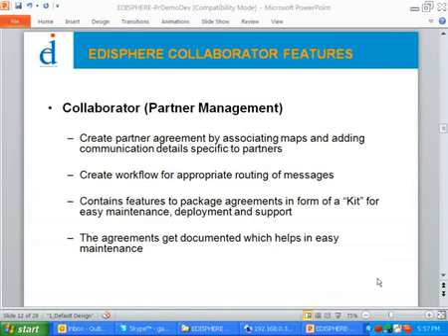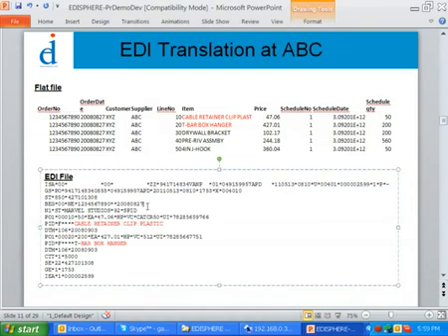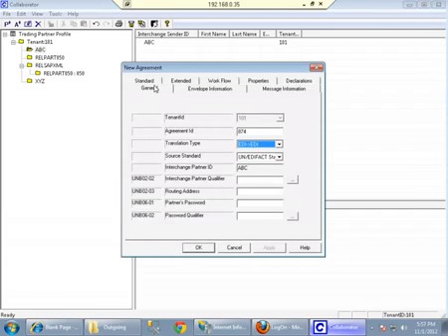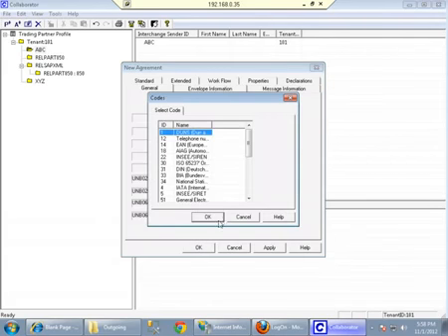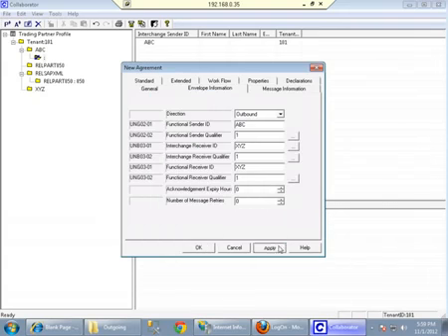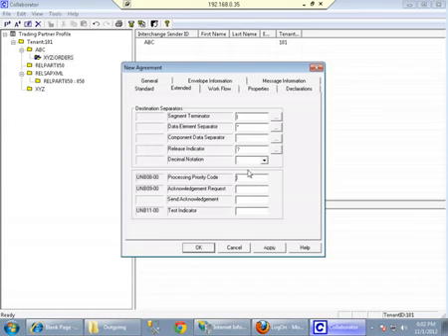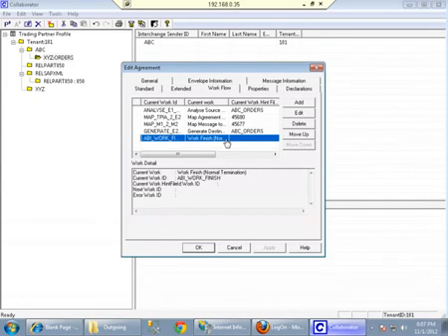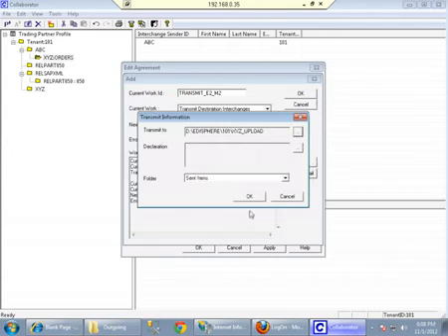EDISHERE Collaborator PART1